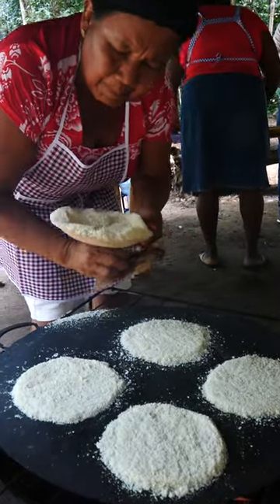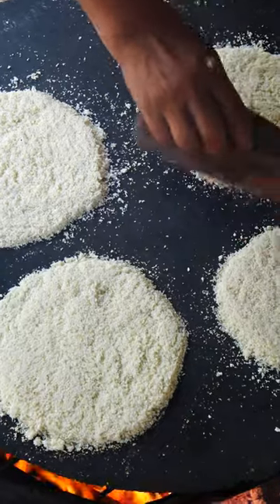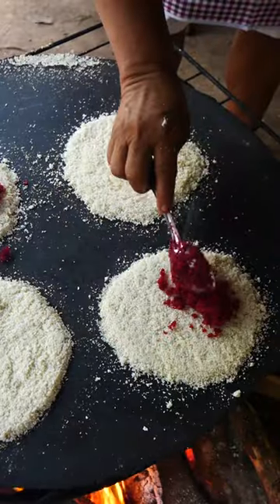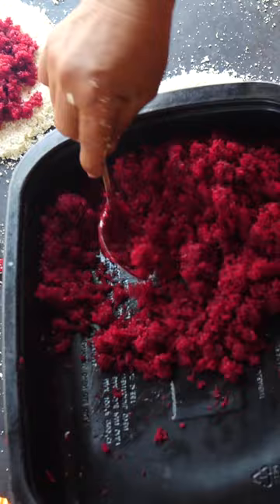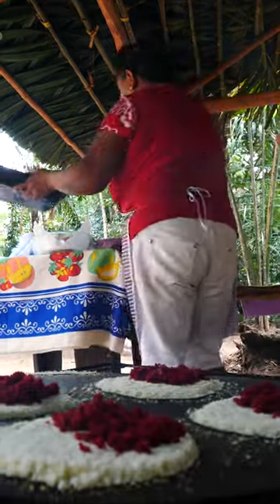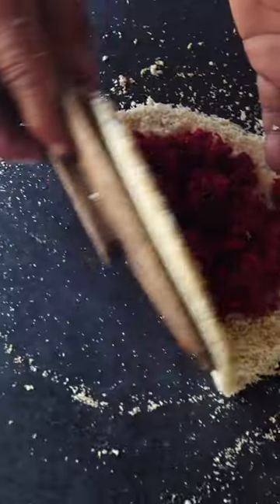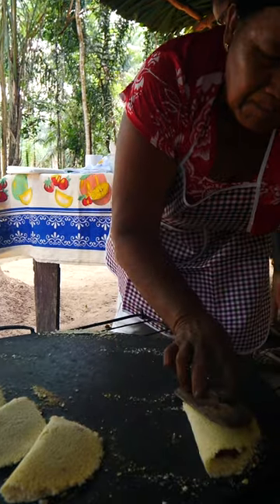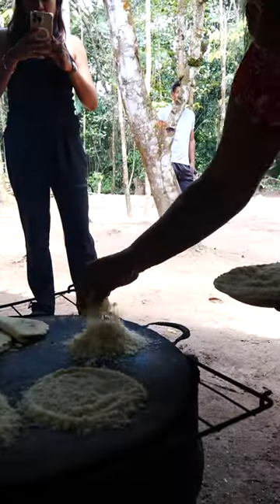🇬🇾 Making Guyanese Cassava Coconut Dessert in Amazon Rainforest Guyana